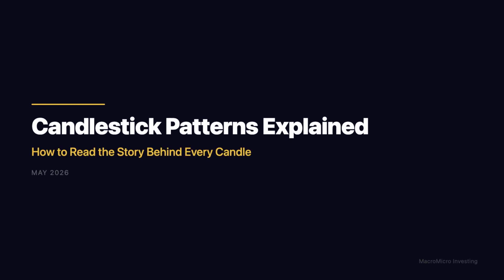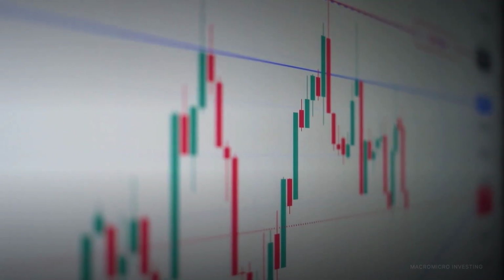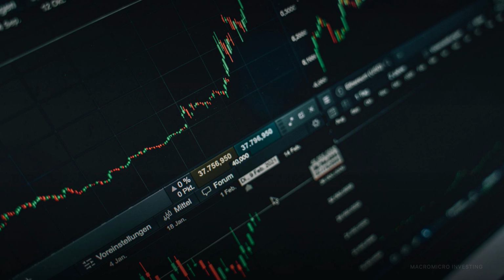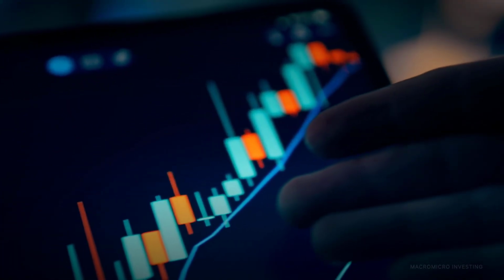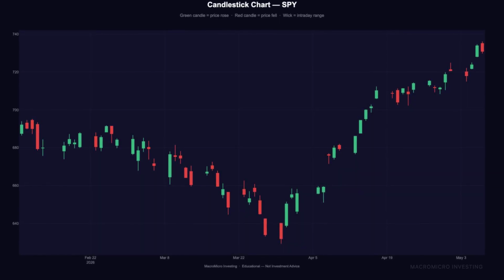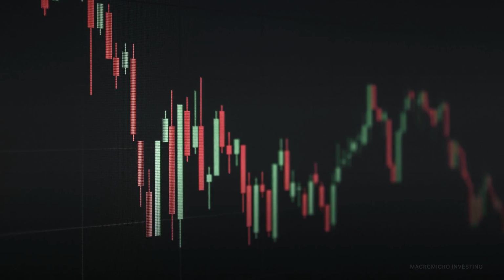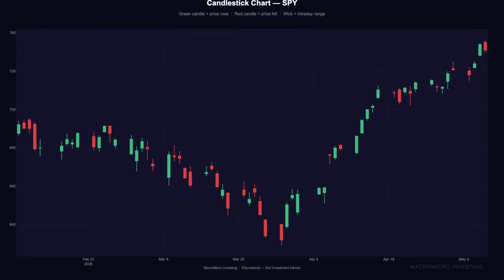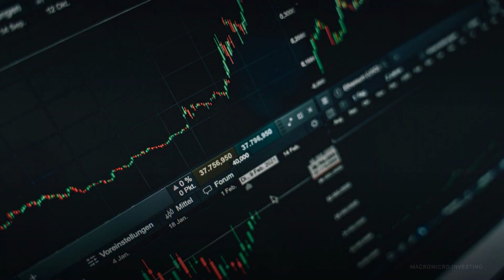Candlestick Patterns Explained: What Every Candle Is Telling You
You've seen them on every chart — but do you actually know what they mean? This video breaks down candlestick patterns from scratch: what each candle shape tells you, which patterns matter most, and how to read them correctly.

In this video:
• What a single candlestick shows you — body, wick, open and close
• The 4 key patterns: Doji, Hammer, Shooting Star, and Engulfing
• How to read patterns in context — trend direction and follow-through
• Why volume matters when you spot a reversal candle
• The 3 mistakes beginners make reading candlestick charts

Chapters:
0:00 Hook
1:40 Concept Overview
3:20 How It Works
5:00 How to Interpret Signals
6:40 Common Mistakes
8:20 Summary + CTA